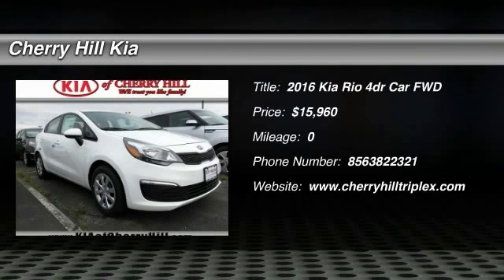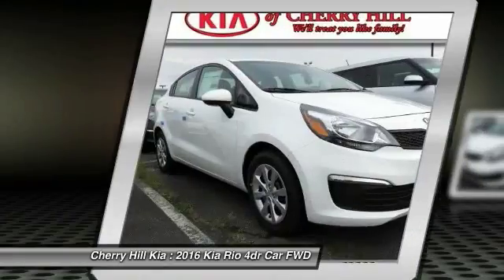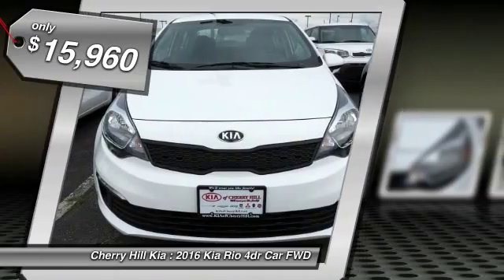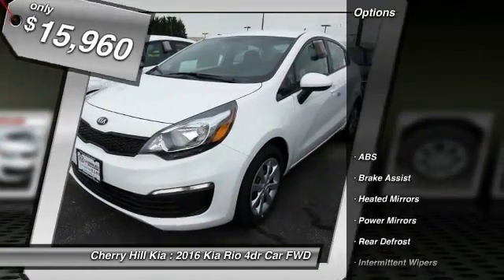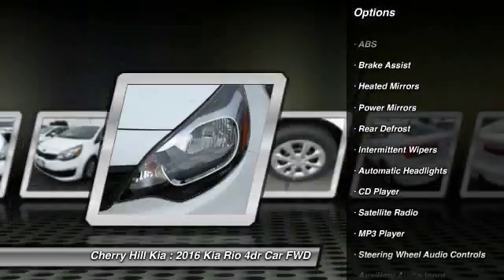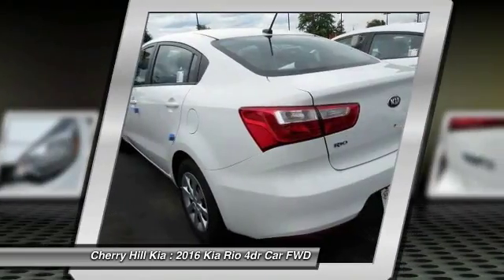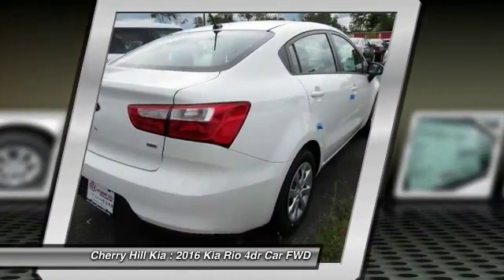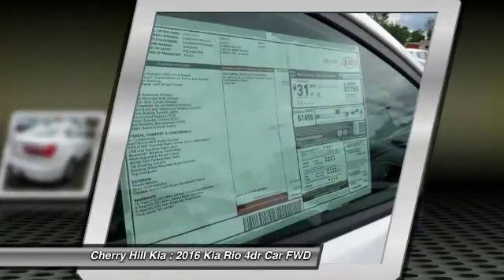2016 Kia Rio Cherry Hill NJ 588681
2016 Kia Rio

MP3 Player, 37 MPG Highway, SAT RADIO, The 2016 Kia Rio is engineered to provide performance without compromise. With precise, agile handling, the Rio is remarkably fun to drive and it's available as both a sedan and 5-door hatchback. For your convenience it has available features including navigation and UVO which lets you use your compatible cell phone to make hands-free calls, receive and respond to text messages, listen to streaming audio, enjoy your personal music, and play your favorite song all by giving a single voice command. With impressive cabin space delivering first-class comfort, the Rio has an array of features designed to increase your comfort and make everyday driving more convenient. The interior is remarkably spacious and comfortable, with impressive head and legroom for all. A 6-way adjustable driver's seat further contributes to the driver's comfort. The Rio SX also includes refinements such as available heated leather seats and a tinted power sunroof. Spacious and adaptable, the Rio 5-door delivers an ideal combination of unique styling and impressive versatility. The Rio is designed to deliver outstanding horsepower for all-around impressive performance. It features a 1.6L GDI engine with 138 hp and an available smooth shifting 6-speed automatic transmission. Automatic transmission models have an Active Eco System. With a push of the Eco button, it adjusts the engine and transmission to optimize performance as evidenced in the EPA rated 27city/37hwy MPG. The Rio features a MacPherson-strut front-suspension system that is tuned for a remarkably smooth and comfortable ride. The SX features sleek 17-inch alloy wheels, complemented by a sport-tuned suspension and low-profile tires for precise, sporty handling.